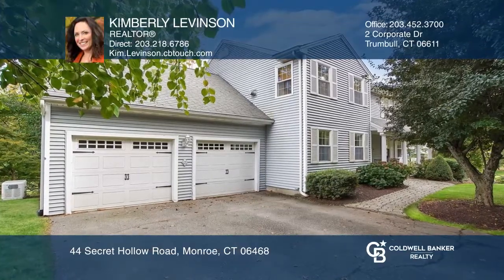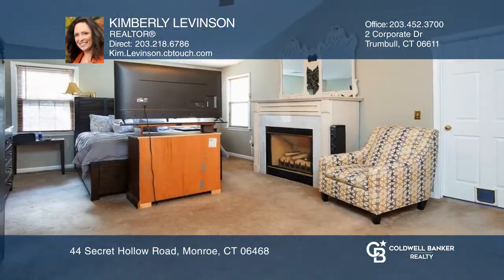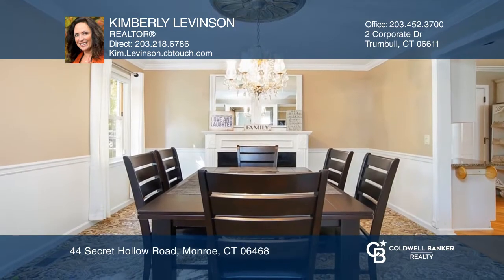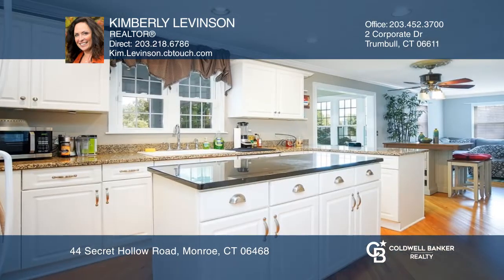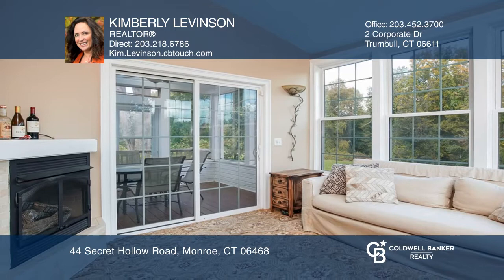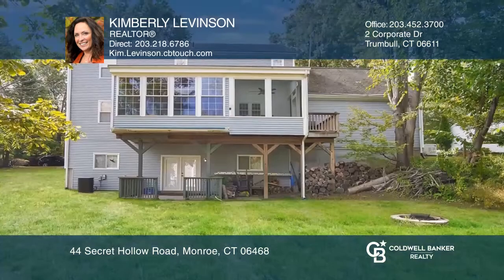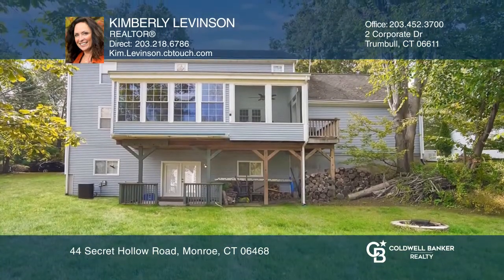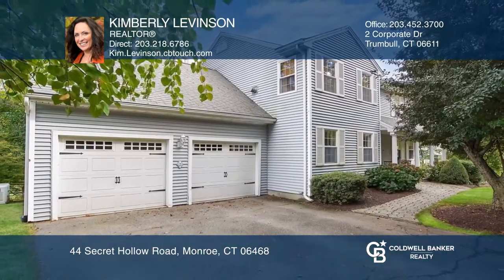44 Secret Hollow Road Monroe, CT | ColdwellBankerHomes.com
44 Secret Hollow Road, Monroe, CT

Welcome home to 44 Secret Hollow Road located in the desirable Great Oak Farm Community! Entering through a beautiful front porch this center hall colonial boasts five fireplaces with two bedrooms plus a loft, finished walk out lower level, a two story foyer, formal dining room, spacious living/fami